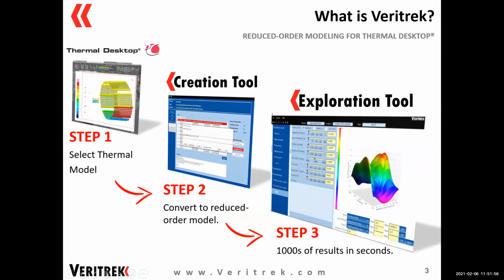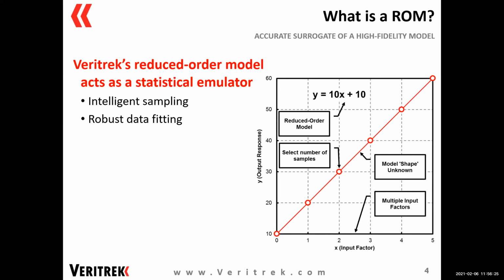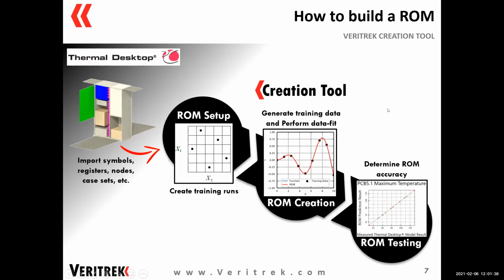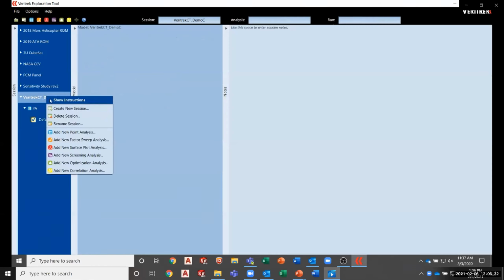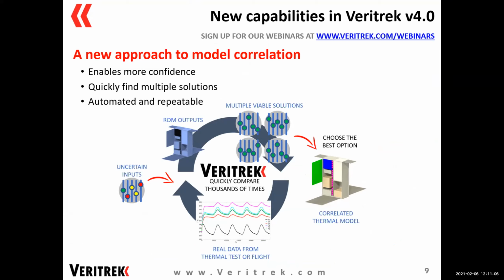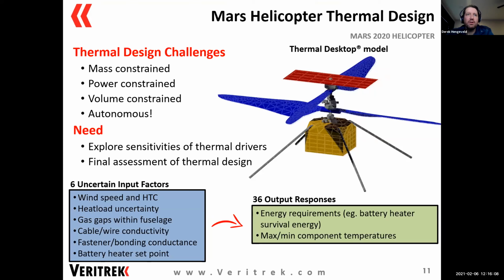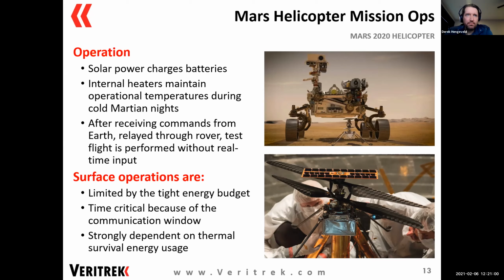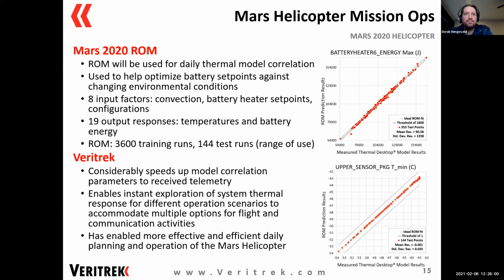AIAA LA LV Feb 6 2021 Dr Derek Hengeveld and Mr Jacob Moulton